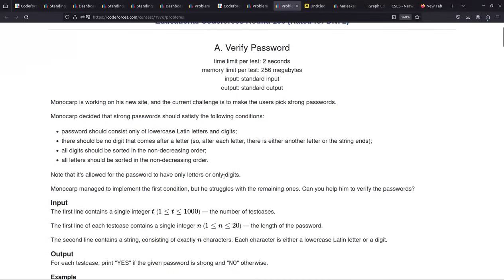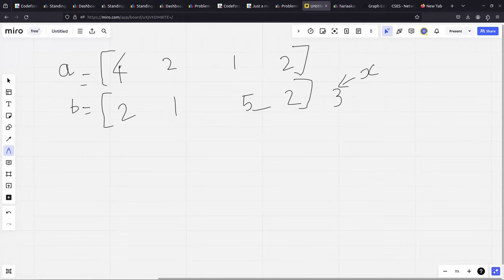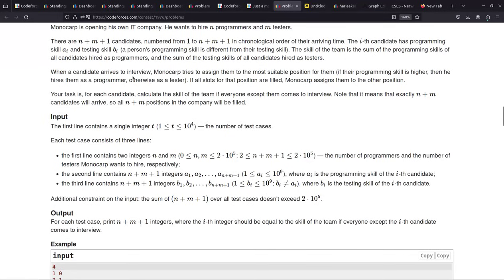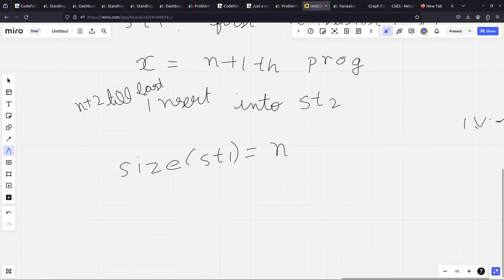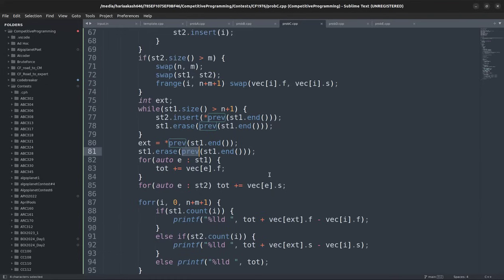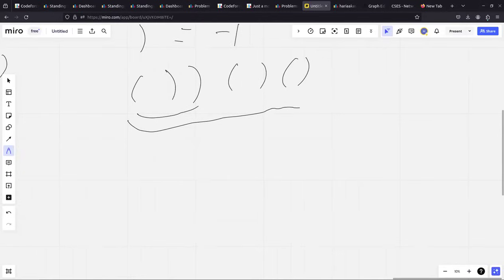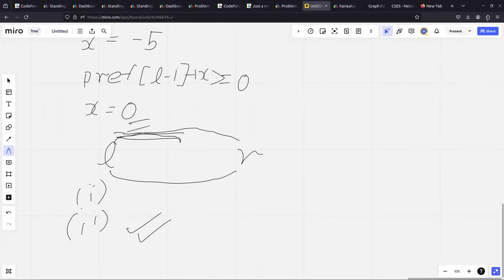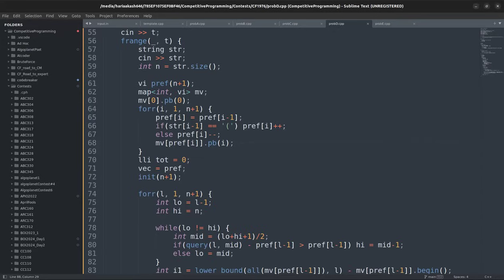Educational Codeforces Round 166(Div2) | Video Solutions - A to D | by Hari Aakash | TLE Eliminators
Here are the video solutions in the form of a post-contest discussion for problems A, B, C, D of Educational Codeforces Round 166(Div2). The live discussion was done with students of TLE Eliminators, this is the recording of the same. We hope this will be useful for you in up-solving this contest.

Timestamps:-
00:00 Problem A
09:29 Problem B
22:50 Problem C
51:20 Problem D